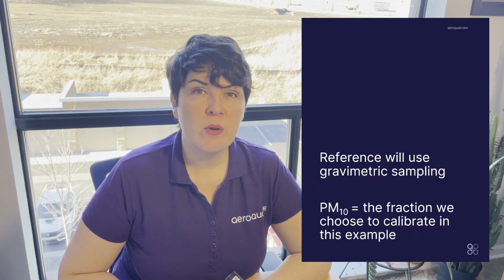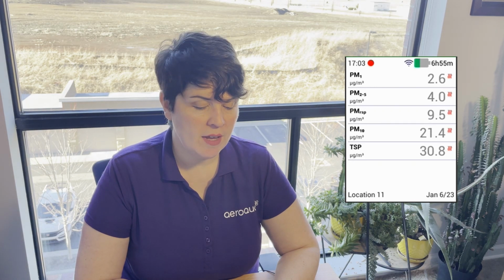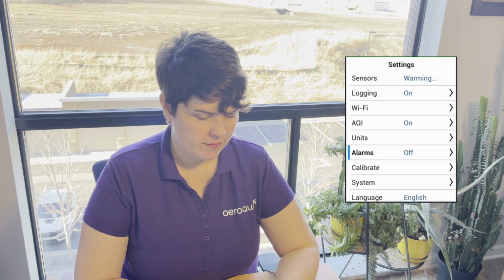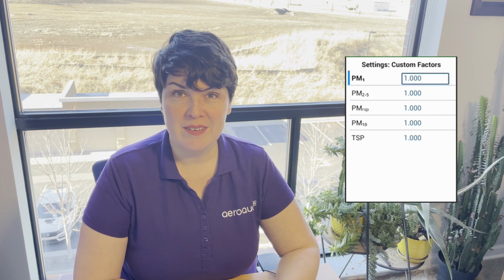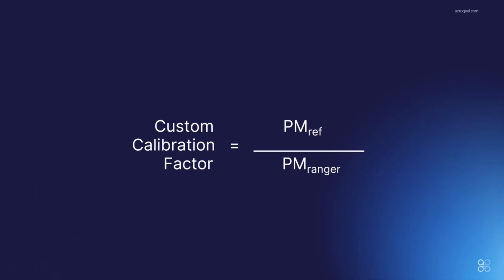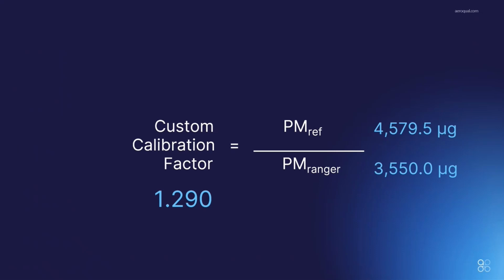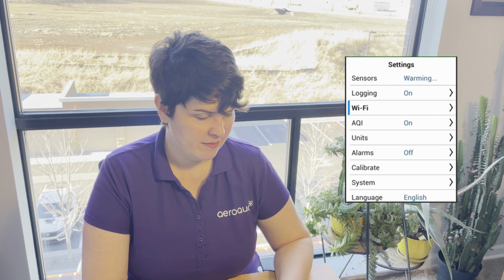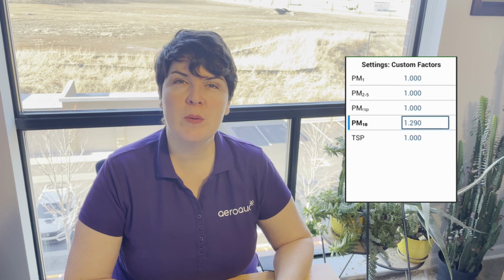Aeroqual Ranger: How to Apply a Custom Calibration to Ranger | Dust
In this video we show you how to easily apply a custom calibration to your Aeroqual Ranger air monitoring device with step-by-step instructions.

For more support regarding the Aeroqual Ranger you can find more information on our support centre